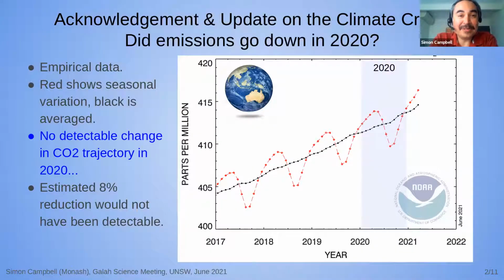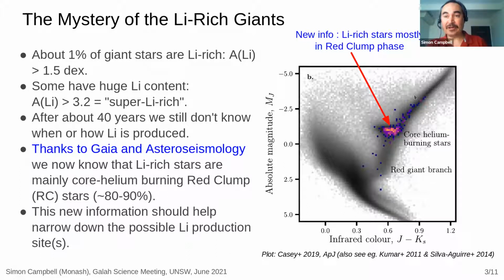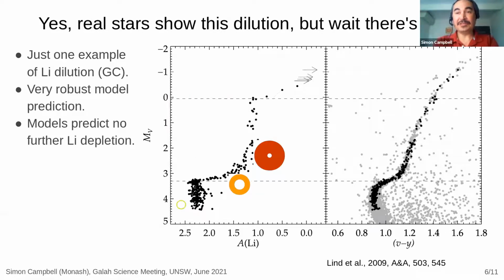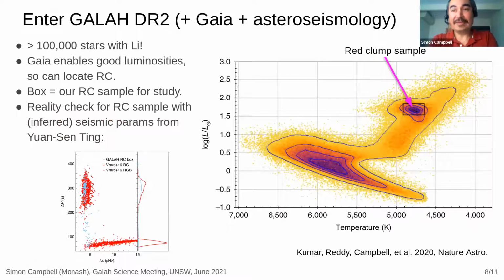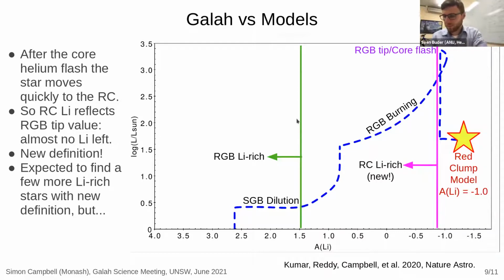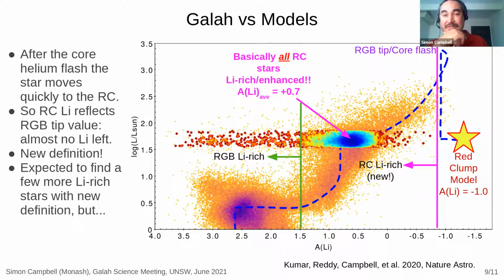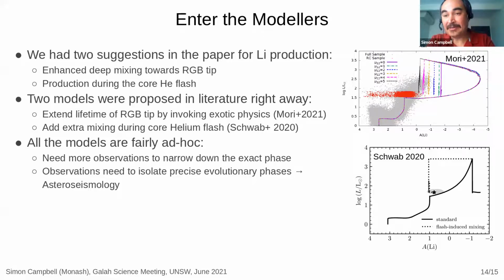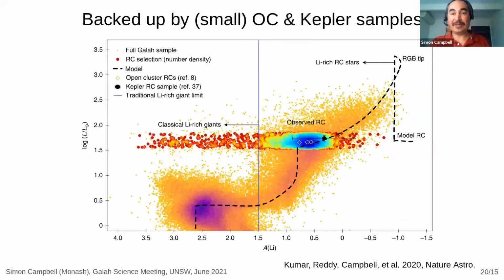Simon Campbell • Exploring the evolution of Lithium in low-mass stars using GALAH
Simon Campbell • Monash University

Exploring the evolution of Lithium in low-mass stars using GALAH: A new criterion for defining Li-rich giants & a ubiquitous Li production event?

The vast majority of low-mass stars are expected to destroy lithium gradually over the course of their lives, via low-temperature nuclear burning. About 1% of red giants buck this trend, showing much more Li in their atmospheres than expected. These are the infamous 'Li-rich giants' which still evade explanation after about 4 decades. The traditional definition of Li-rich giants, that they have A(Li) greater than 1.5 dex, comes from stellar models which robustly show that Li is depleted to this amount through dilution, as the stars' convective envelopes deepen when they first become red giants. Recent work using asteroseismology has now shown that most of the Li-rich giants are in fact core helium-burning red clump (RC) stars, rather than RGB stars. Low-mass RGB stars are known to deplete Li further as they ascend the giant branch, reaching very low abundances (A(Li) ~ -1 dex). We use GALAH Li abundances combined with Gaia data and asteroseismic parameters to investigate Li evolution in low-mass stars. We find the usual low rates of traditionally-defined Li-rich giants. However we also find that the average A(Li) on the RC is substantially higher than at the RGB tip. One explanation for this is that Li is produced in most, if not all, low-mass stars, somewhere between the RGB tip and the RC. A(Li) appears to increase from the RGB tip to the RC by a factor of 40.